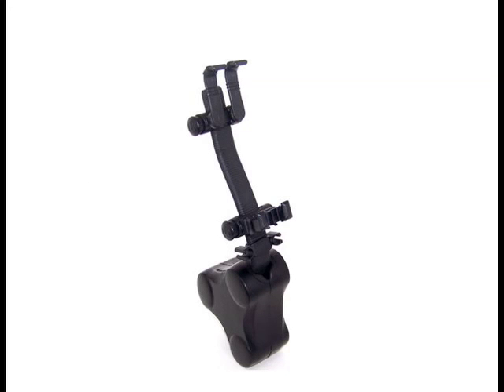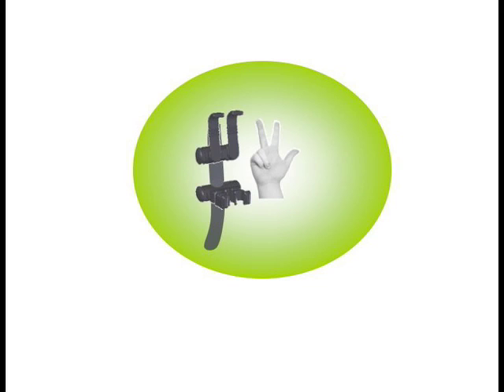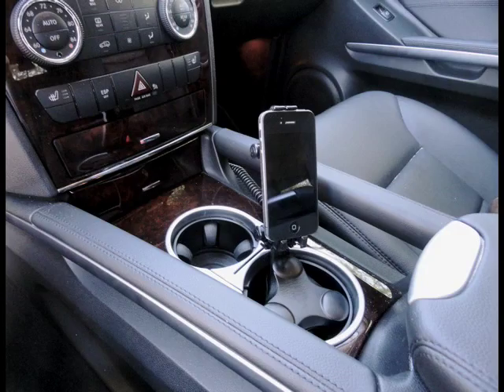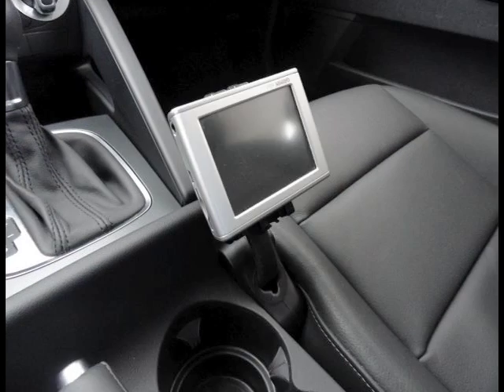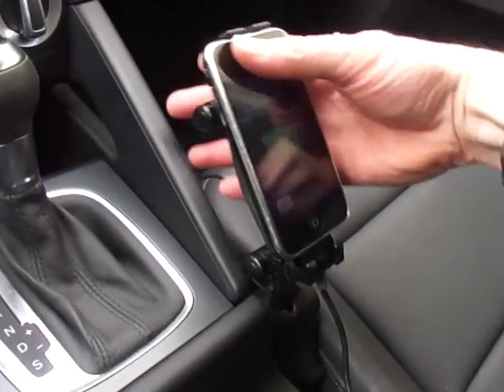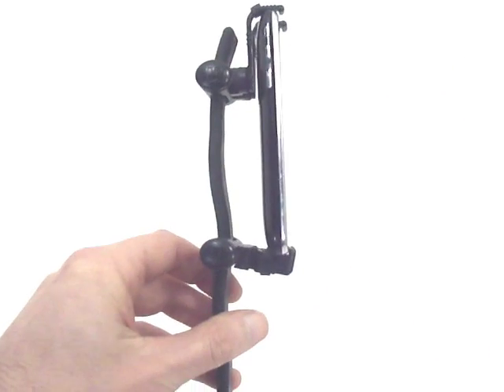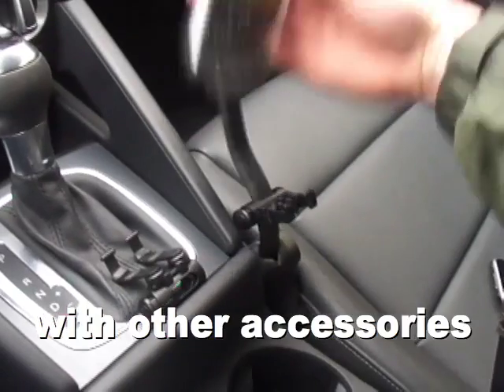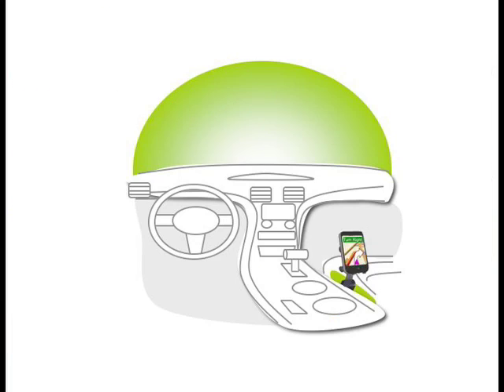U Tree Demo- iPhone 5 and Beyond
U Tree Smart Mount.  Custom match virtually any mobile device with virtually any vehicle. iPhone, iPhone 5, and beyond...  Watch to see how.